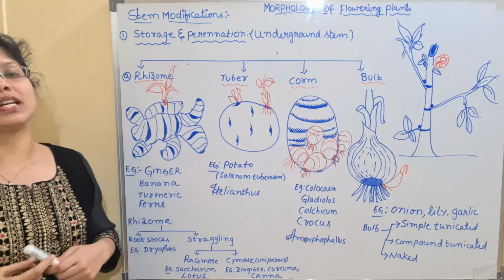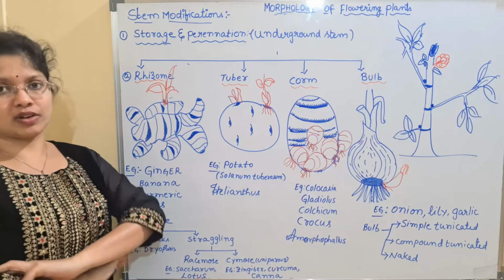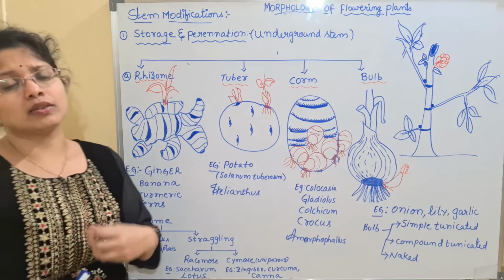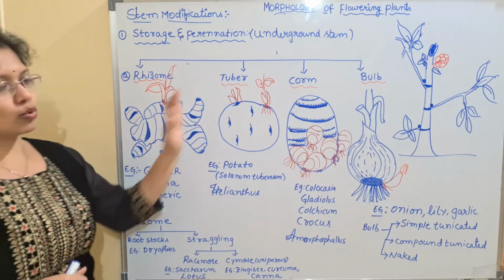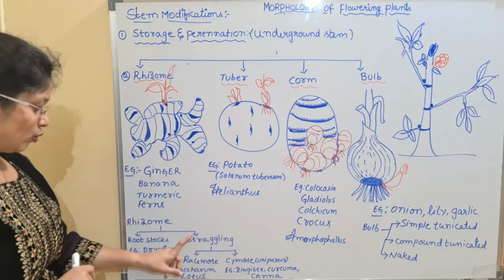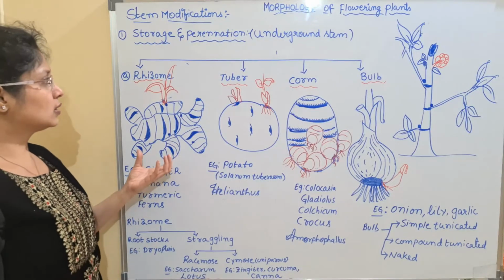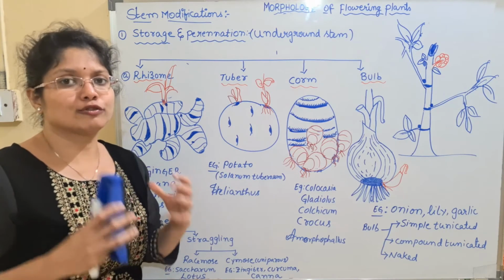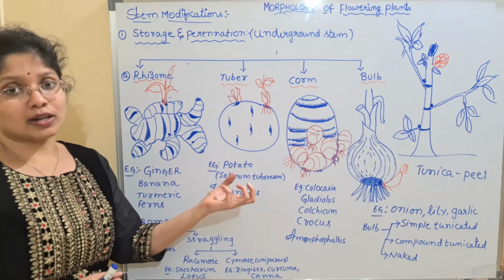Morphology of flowering plants | Stem modification |class 11 biology | NEET | AIIMS| JIPMER | lec 05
Lecture is about modification of stem for storage and vegetative propagation.